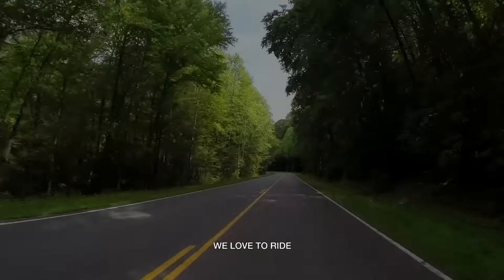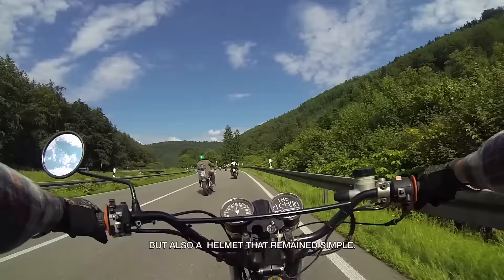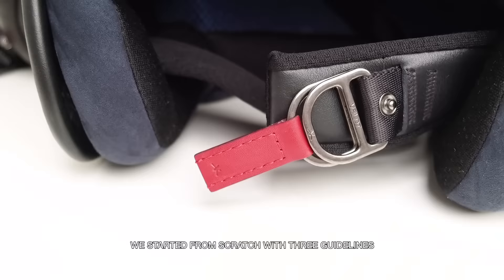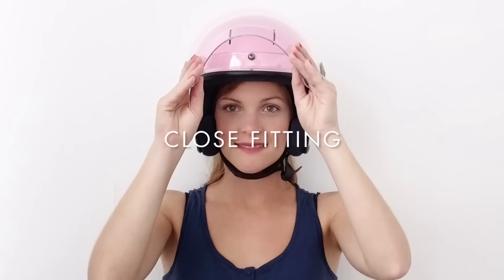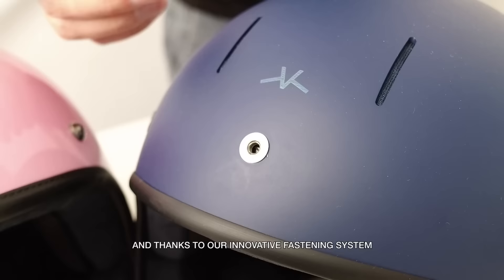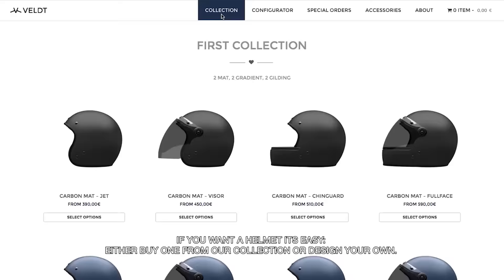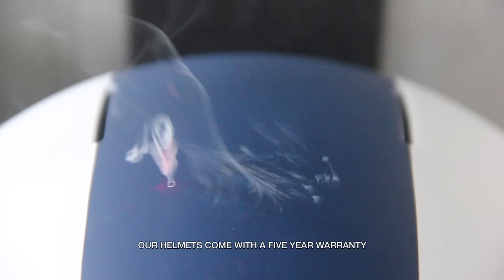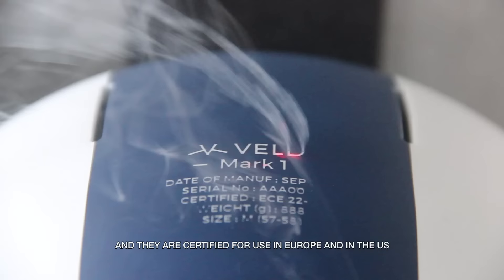VELDT - Helmets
We love to ride, we wanted to create the best possible helmet we could, a helmet that protected us, a helmet that was comfortable, but also a helmet that remained simple : that's what VELDT is all about : Minimalist, Reliable and Light. Because our helmets are small they're incredibly flattering.